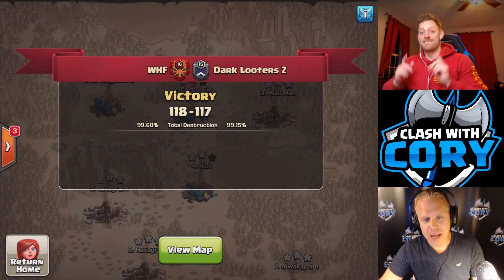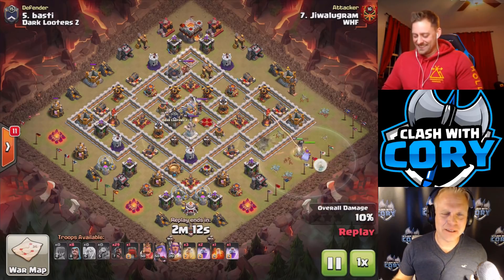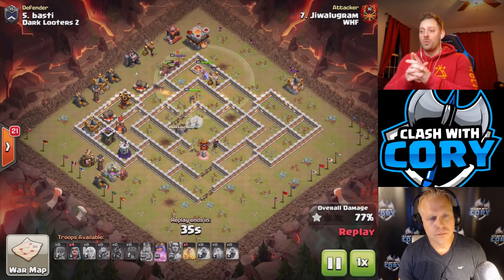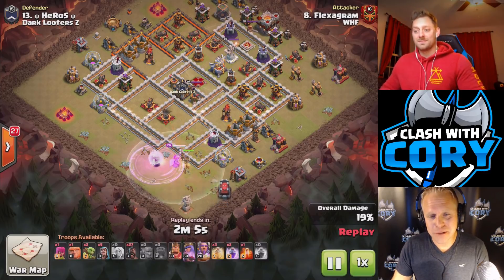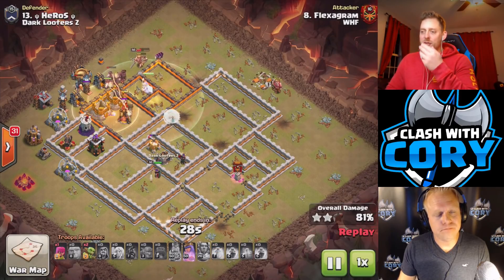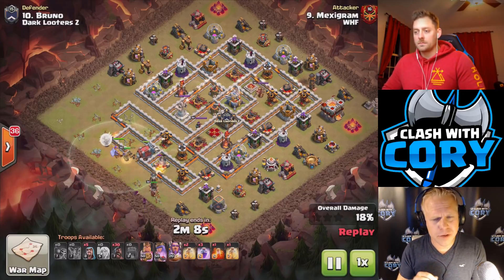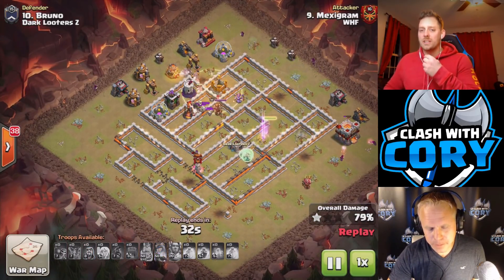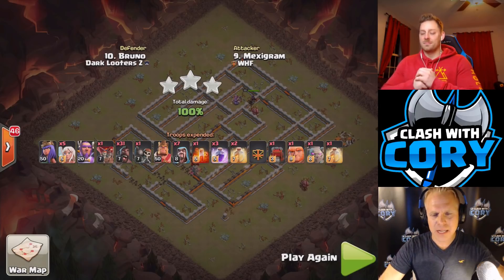I 💙 THIS TH11 ATTACK STRATEGY! with ECHO, WHF VS DARK LOOTERS Z, QUEEN CHARGE HOGS TH11!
THIS IS THE STRONGEST AND MOST VERSATILE GROUND ATTACK At TH11! SPECIAL GUEST: ECHO GAMING, CHECK OUT PART 1 ON ECHO'S CHANNEL

Echo and myself go over 3 excellent examples of queen charge hogs at th11 using a wall wrecker entry to destroy half of the base before the hogs ever hit the field! This is an extremely powerful attack strategy and we discus how you can customize it to better fit any th11 war base you might be facing.

ARE YOU READY FOR THE BIG LEAGUES?